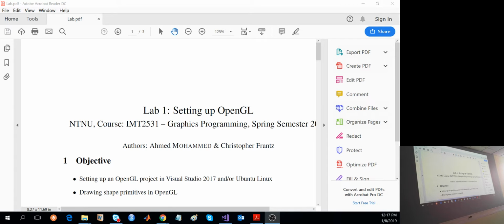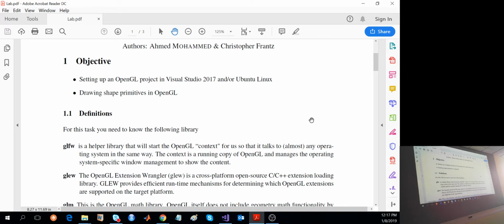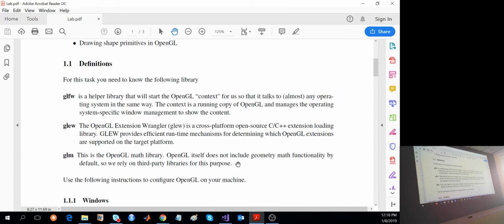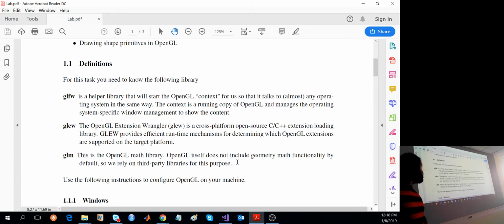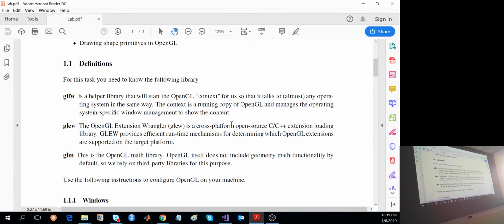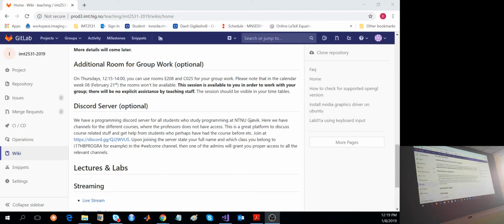IMT2531 - Lab 01 Introduction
Lab01: graphics programming course
Room:  A254